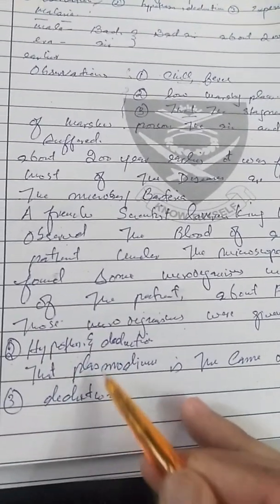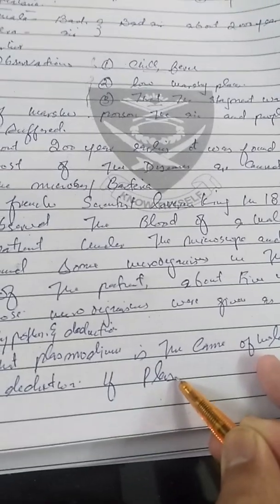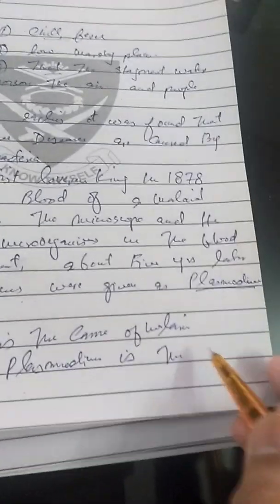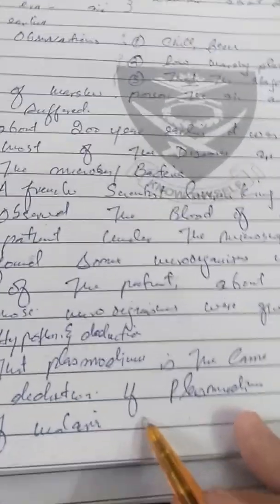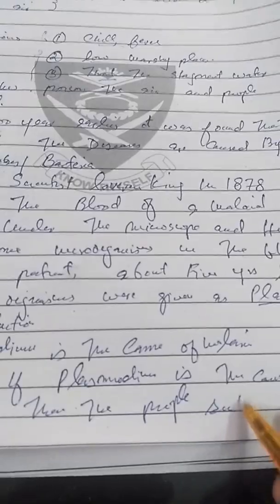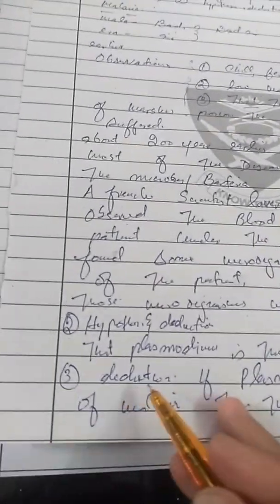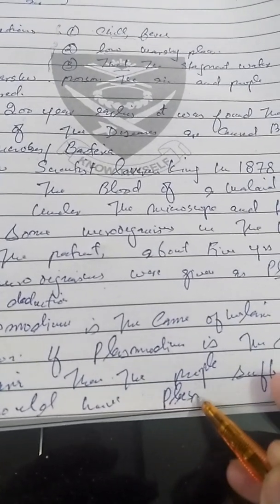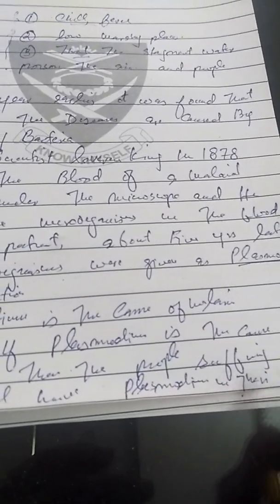Biology for grade 9 students example of solving a biological problem(malaria)